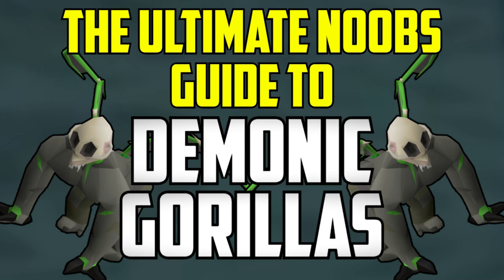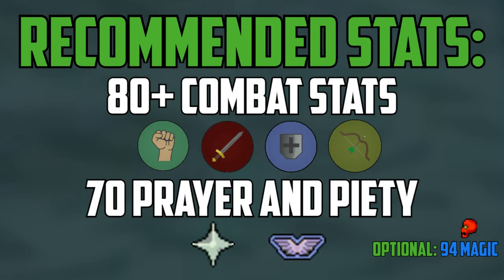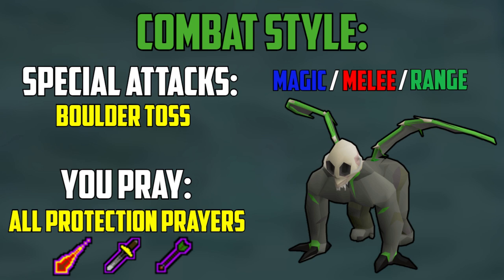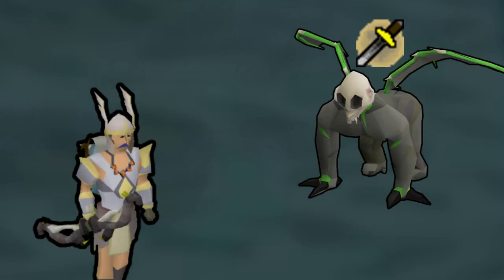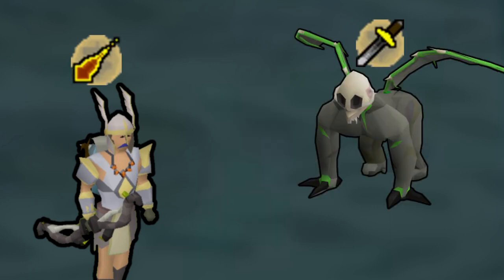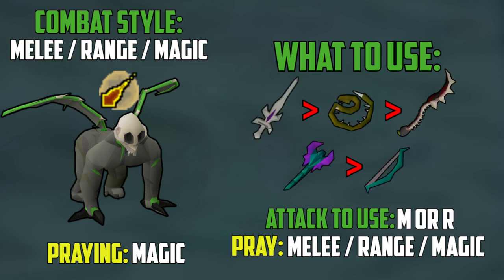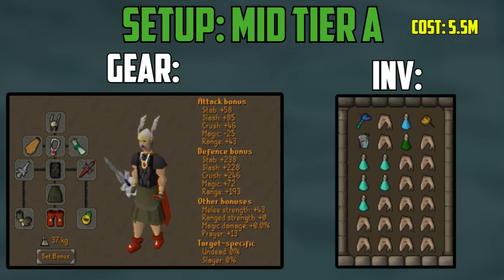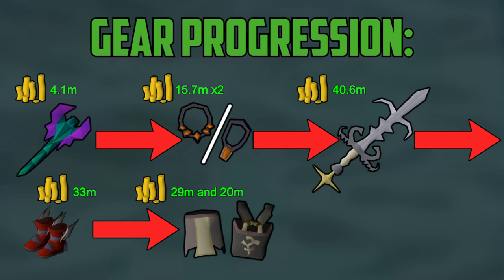OSRS - The Ultimate Noobs Guide To DEMONIC GORILLAS!